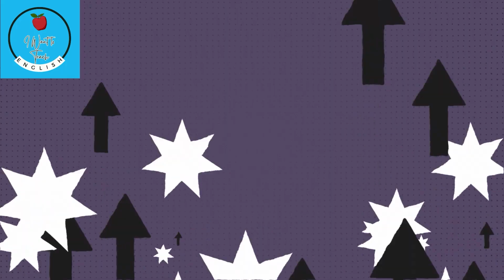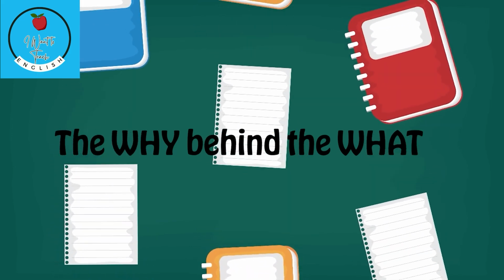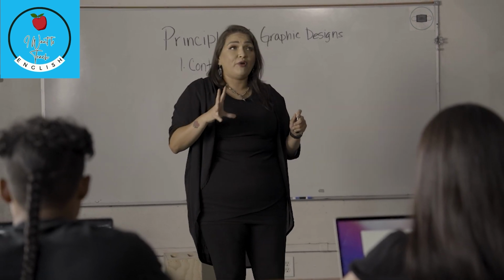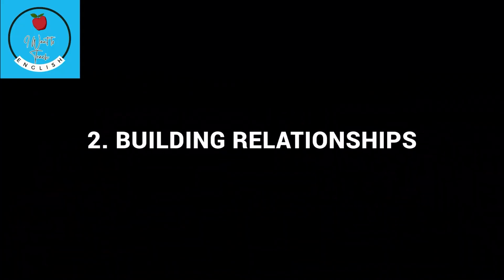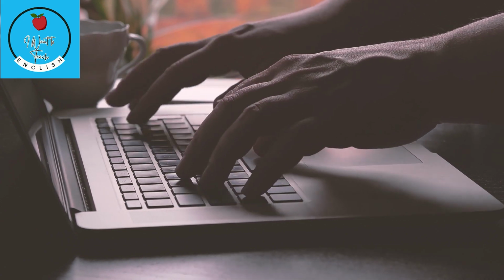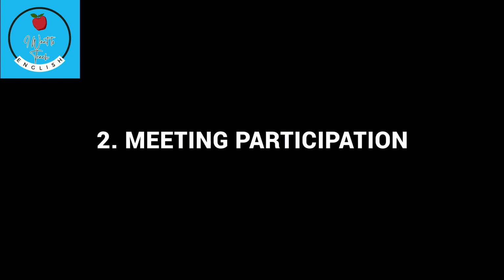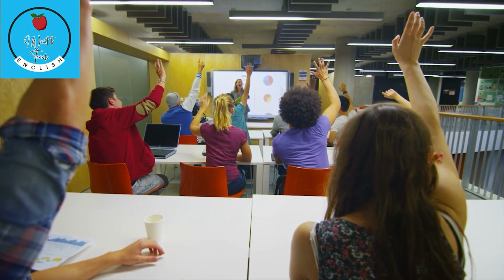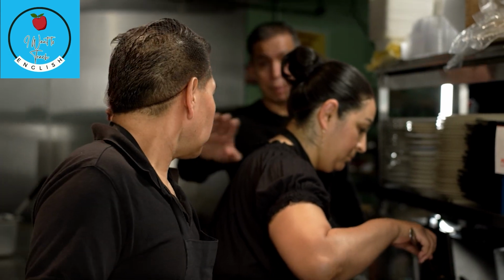Teaching Idioms & Idiomatic Expressions - Cultural Nuances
Teaching English is complicated enough. Teaching idiomatic expressions without cultural context is an immense challenge. But there are ways to make it work using pop culture to drive home the points.

✅ About Jose Torres.

I'm here to share easy tips and resources for teachers working with English learners, especially beginners. If you're teaching newcomers, I've got practical advice and ESL teaching tips to make your lessons more effective. I focus on simple strategies to help boost language learning in the classroom. Let’s make teaching English fun and easy together!